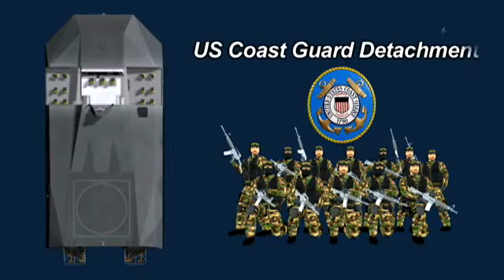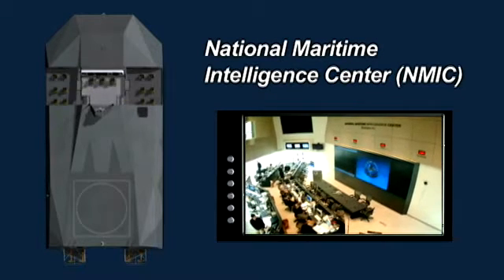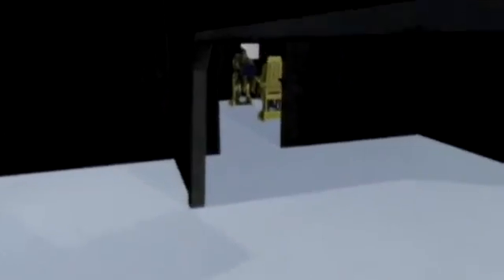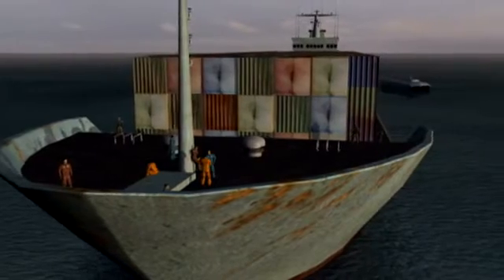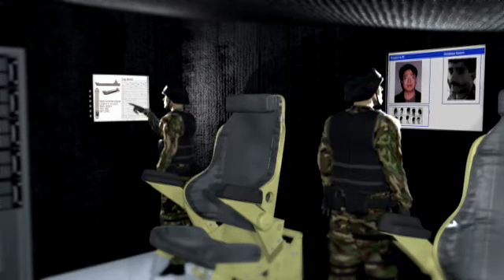M80 ships combat service